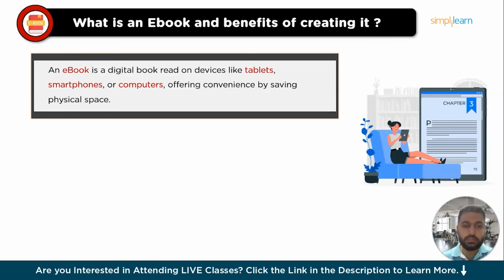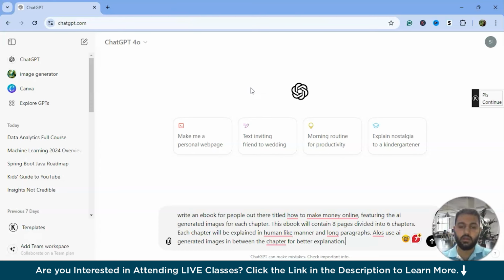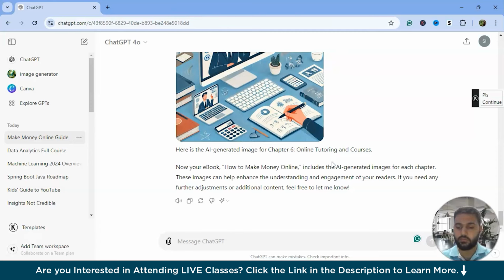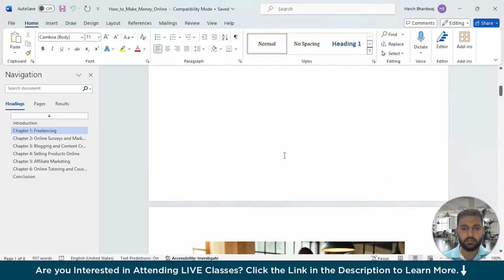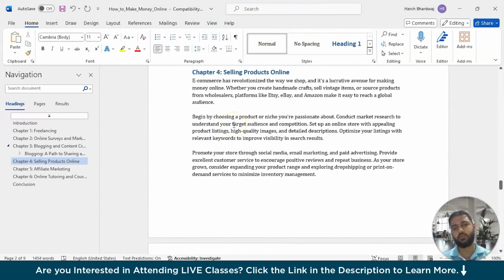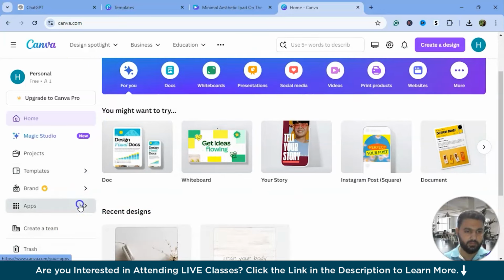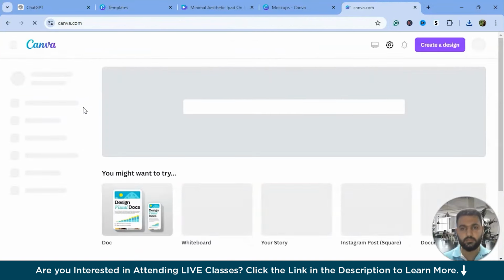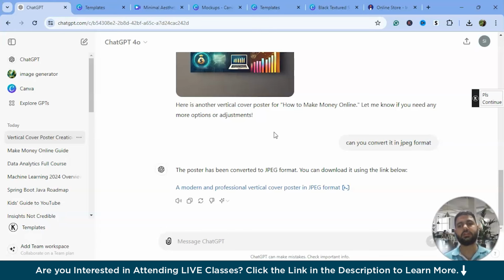How To Create And Sell E-books Using ChatGPT | How TO Earn Money Using ChatGPT | Simplilearn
🔥Professional Certificate Program in Generative AI and Machine Learning - IITG (India Only)

In this video on How To Create And Sell E-books Using ChatGPT, we’ll guide you through the entire process of creating and selling e-books using ChatGPT. We'll start by explaining What is an Ebook and what are the benefits of creating it? You’ll discover how e-books can be a lucrative and impactful medium. Next, we'll show you how to Create compelling content for your e-book using ChatGPT. We’ll also cover Designing an eye-catching Ebook cover to attract readers. Finally, we'll walk you through Launching your e-book successfully. Join us to learn how to turn your ideas into a profitable digital product!

00:00 Introduction
02:05 What is an Ebook and what are the benefits of creating it?
04:08 Creating a content for ebook
15:43 Creating Ebook cover
23:23 Launching the ebook

✅How can ChatGPT help in creating e-book content?
ChatGPT can generate engaging and well-structured content for your e-book, making the writing process faster and easier.

✅What tools can I use to design an eye-catching e-book cover?
You can use tools like Canva, Adobe Spark, or even hire a professional designer to create a visually appealing e-book cover.

✅Where can I sell my e-book once it's ready?
You can sell your e-book on platforms like Amazon Kindle Direct Publishing (KDP), Apple Books, and other online marketplaces to reach a wide audience.

✅ Key Features:
- Purdue-Simplilearn Joint Post Graduate Program Certification
- Purdue Alumni Membership and Masterclasses
- Masterclasses from top Purdue instructors
- 200+ hours of applied learning

✅ Skills Covered

- Content Marketing
- Web Analytics
- URL Management
- Search Psychology
- Keyword Organization and Match Types
- Keyword Research
- Advanced Ad Features
- Ad Testing and ExtensionsLanguage Targeting
- And Many More
Note: 1 year of experience is preferred